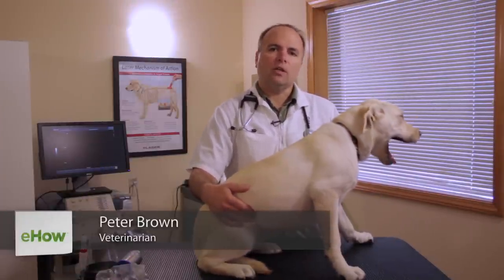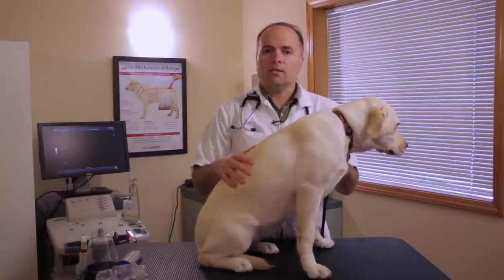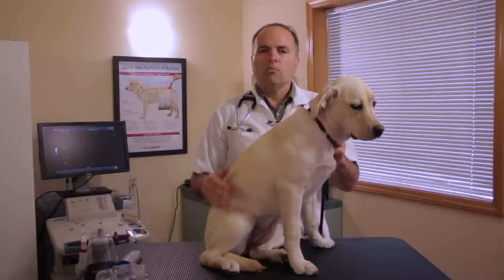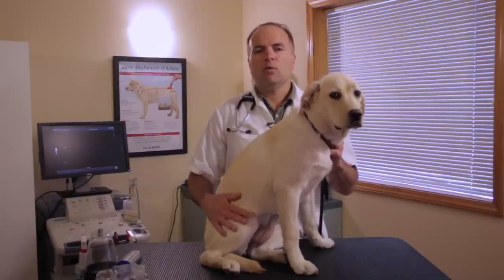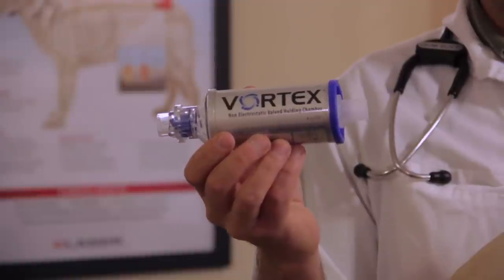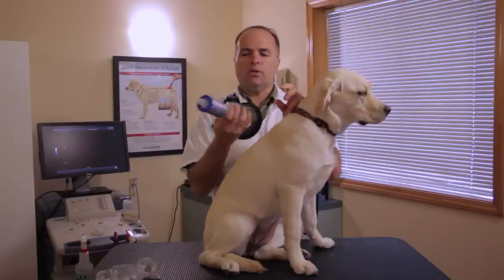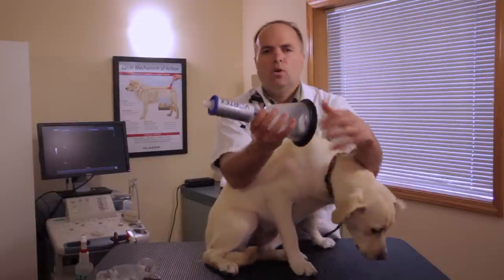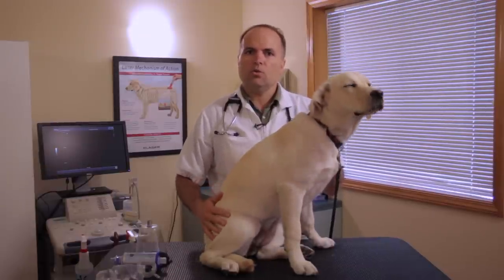How to Administer an Inhaler to a Dog : Pet Health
Administering an inhaler to a dog is something you need to do in a very particular way for the maximum effectiveness. Administer an inhaler to a dog with help from a partner in the Chuckanut Valley Veterinary Clinic in this free video clip.

Expert: Peter Brown
Bio: Dr. Peter Brown grew up on a ranch in Ellensburg, Washington, where his parents had a registered Angus cattle operation.

Series Description: Properly taking care of a young pet may be challenging, but it will ultimately be very rewarding for both you and the animal. Get tips on pet health with help from a partner in the Chuckanut Valley Veterinary Clinic in this free video series.